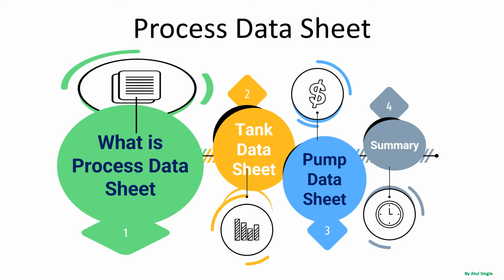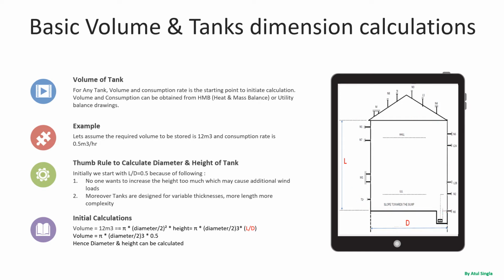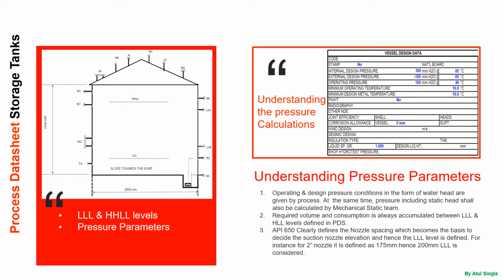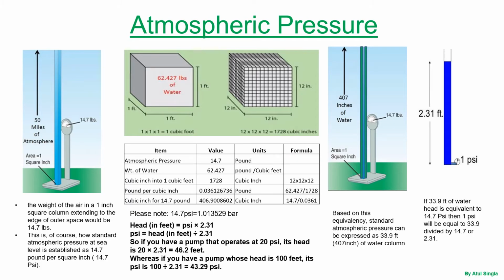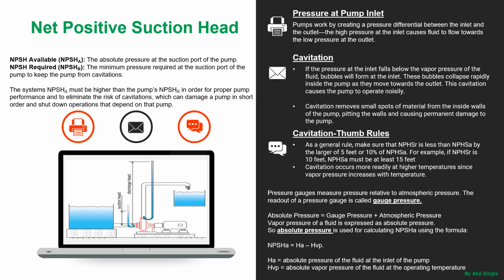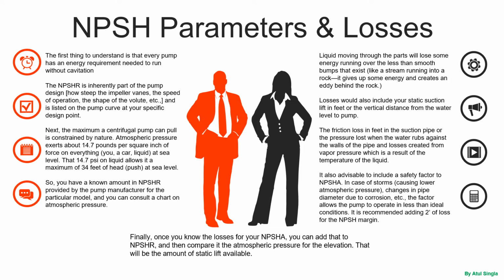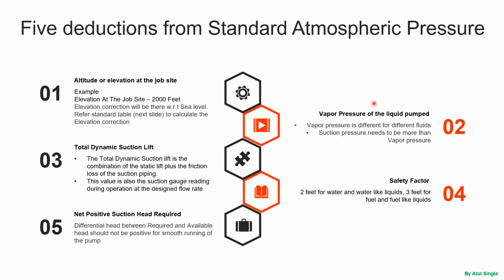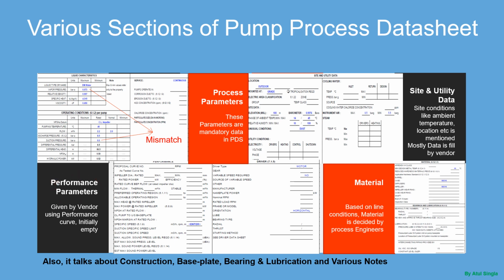Process Datasheet: Tank & Pump Design Explained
Learn about the critical role of Process Datasheets (PDS) in EPC projects. This video breaks down essential parameters for equipment design, focusing on Tank and Pump Datasheets. Understand how data like pressure, specific gravity, NPSH, and material of construction are defined and utilized by various engineering disciplines.

This comprehensive guide covers:
00:00 Introduction to Process Data Sheets
00:55 Tank Data Sheet Explained (Volume, Dimensions, Nozzles)
04:10 Pressure Calculations for Tanks
06:28 Key Sections of a Tank Data Sheet
08:00 Pump Data Sheet Explained (Capacity, Head, NPSH)
11:00 Pressure Parameters for Pumps (Atmospheric, Cavitation)
13:50 Specific Gravity and NPSH Calculations
17:45 Example Calculation: NPSH Available
21:30 Factors Affecting NPSH
23:00 Pump Data Sheet Sections & Process Parameters